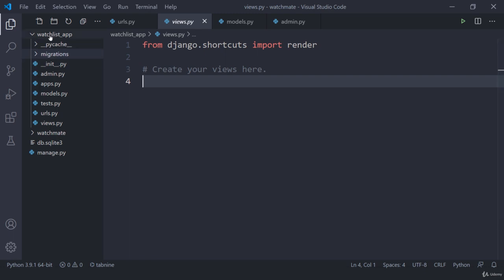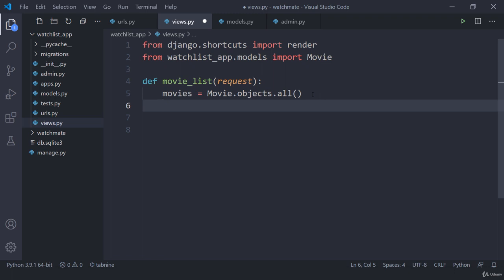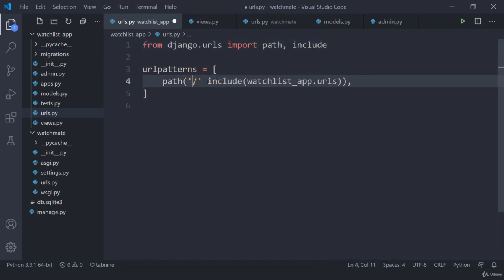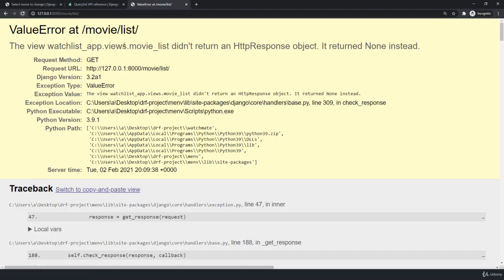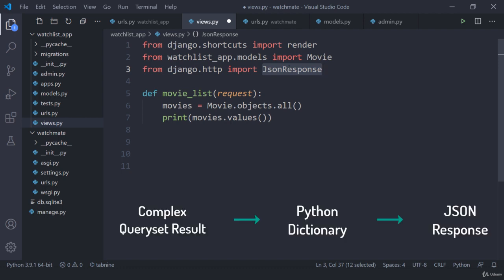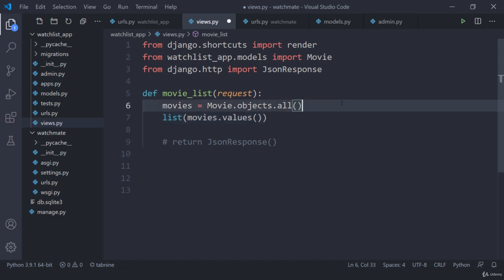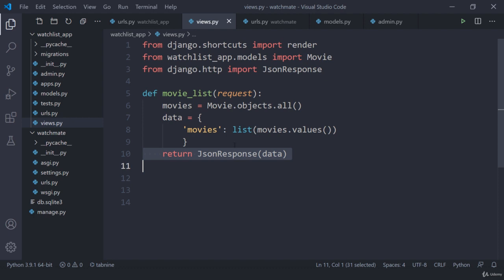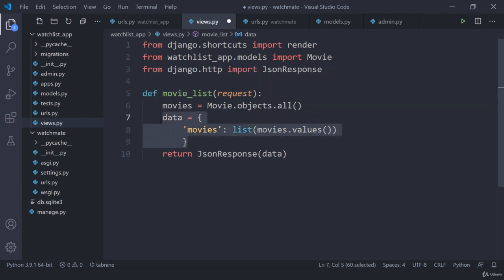What is JSON Response? JSON Array, JSON Object, Key-Value - DATA | Django and DRF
What is JSON Response? JSON Array, JSON Object, Key-Value - DATA | Android JSON Tutorial
How To Visualize JSON Files
JSON Response | DRF
Convert Javascript Array to JSON